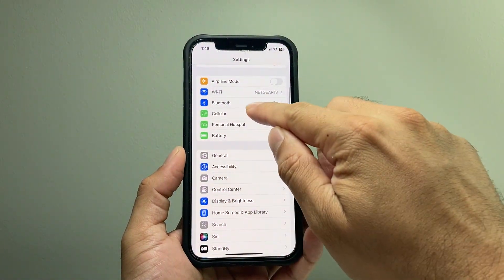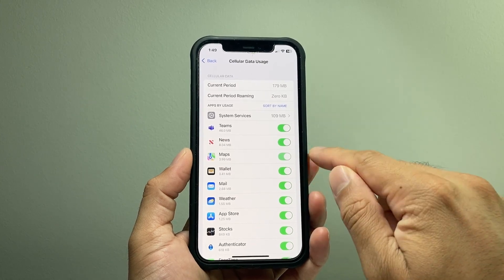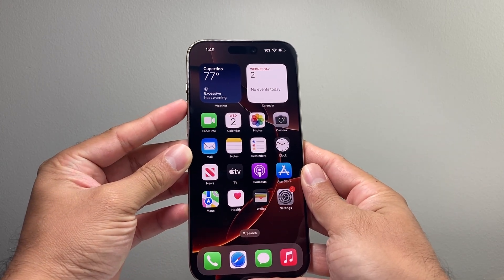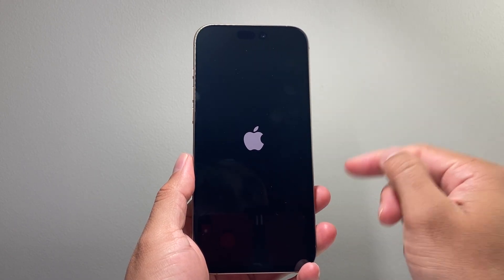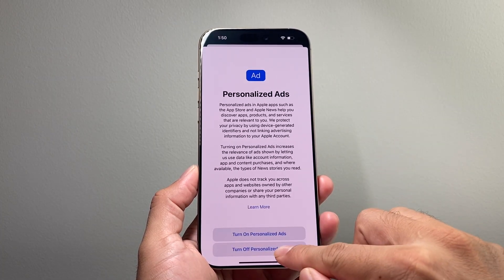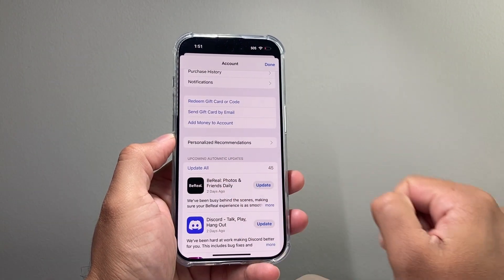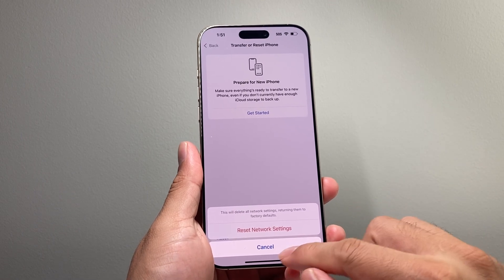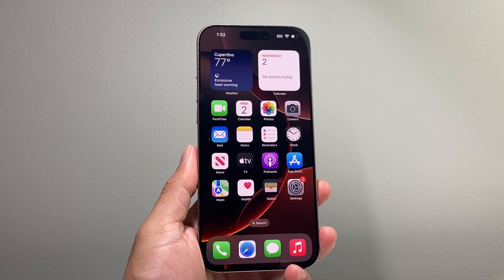How To Fix Apps Not Working on Cellular Data on iOS 18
If the iPhone apps are not working on cellular data after updating to iOS 18, you will need to follow these steps to fix it!